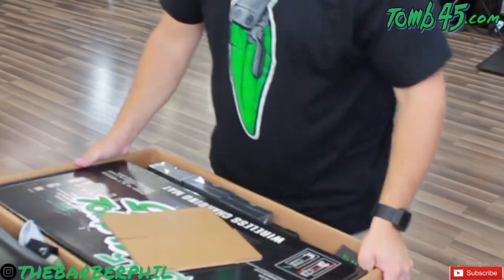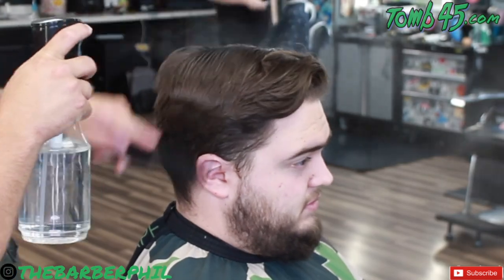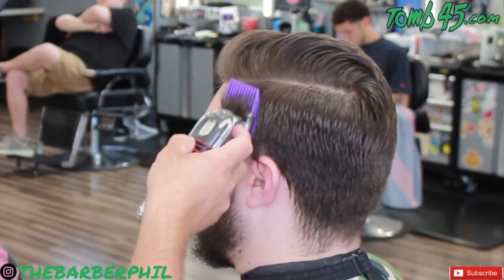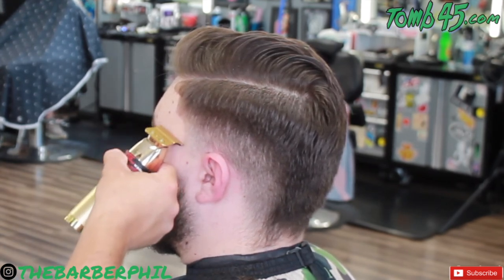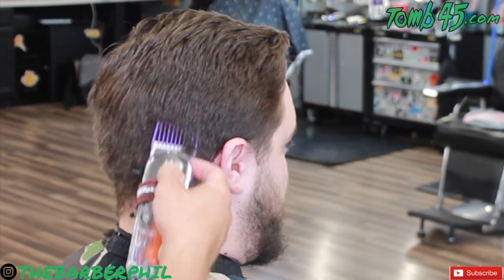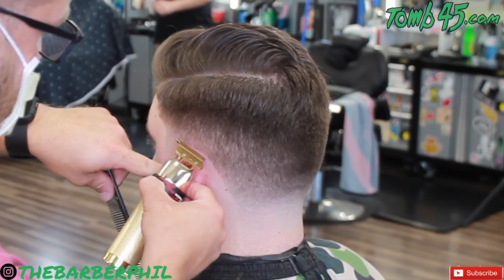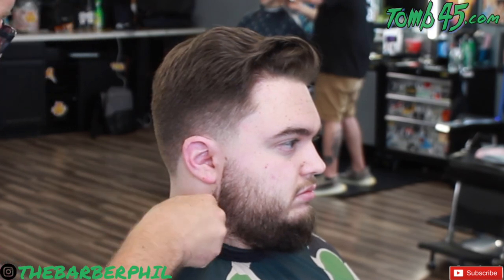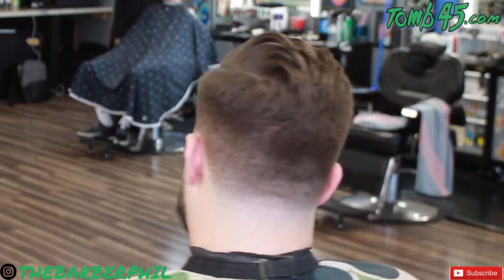Modern Pompadour/Justin Timberlake Inspired Haircut: Barber How To: Barber Tutorial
This is my modern twist on a weighted pompadour. Naturally parted on the left side and faded down low on the sides down into a taper.

and sign up under SeanCutsHair

Tools used: Cordless Senior customized with the Andis Master blade, Babyliss Gold Fx , Babyliss Gold Fx trimmer, Babyliss Gold Shaver